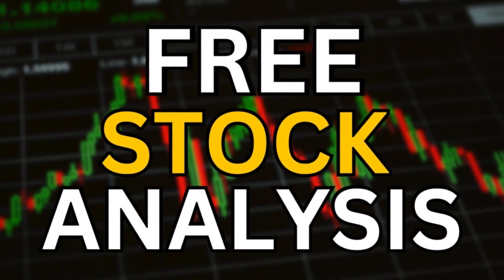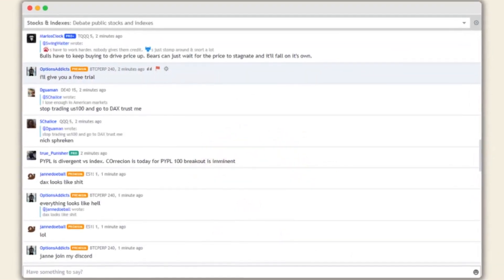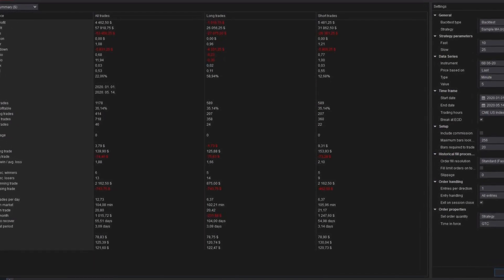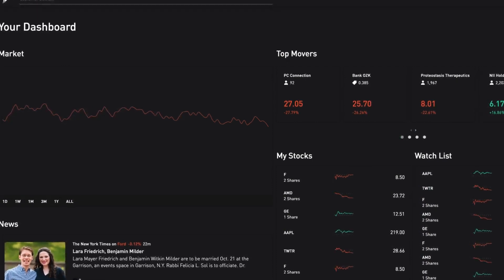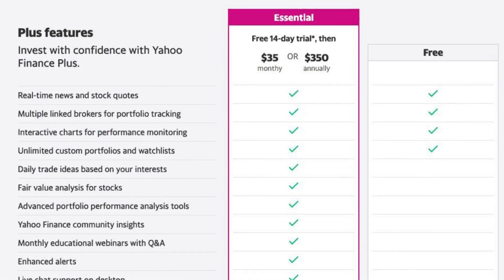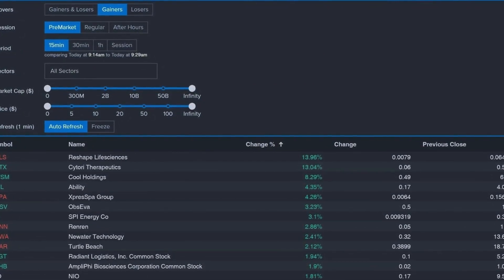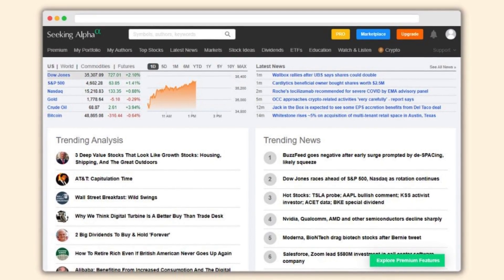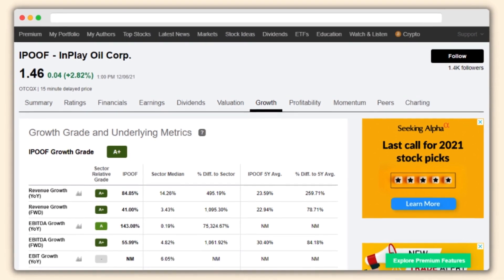7 Best Free Stock Analysis Software 2026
In this video I explain 7 Best Free Stock Analysis Software 2026

If you don't know 7 Best Free Stock Analysis Software 2026 then you are at the right place.